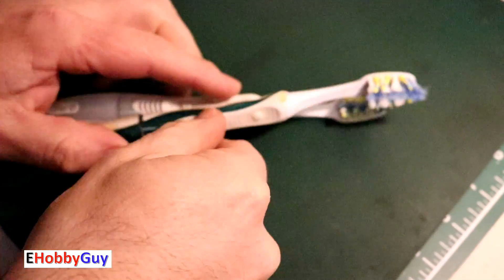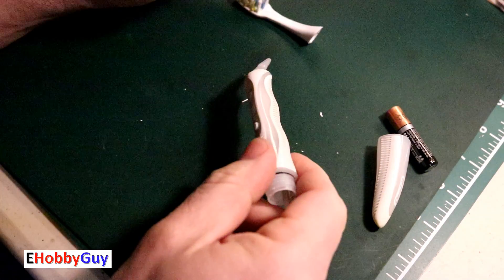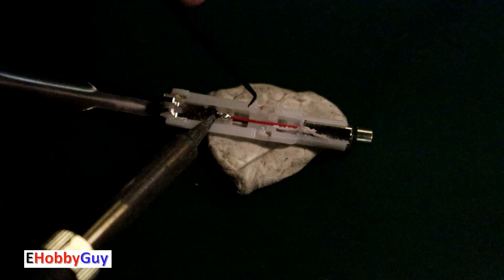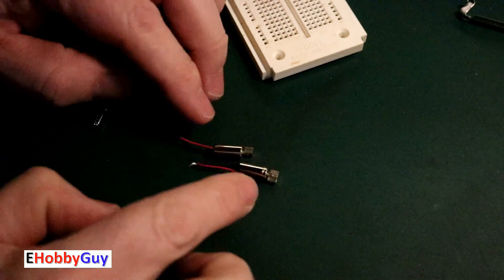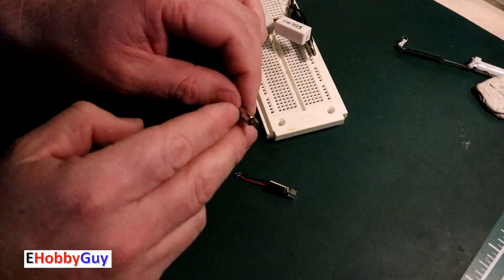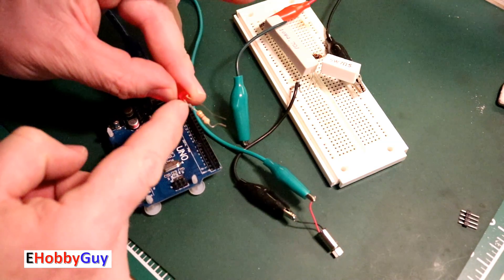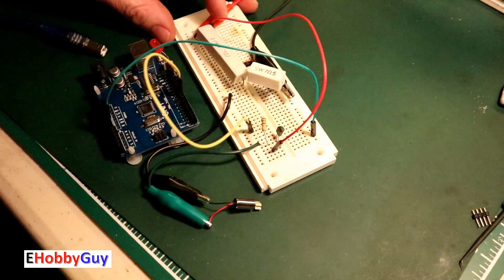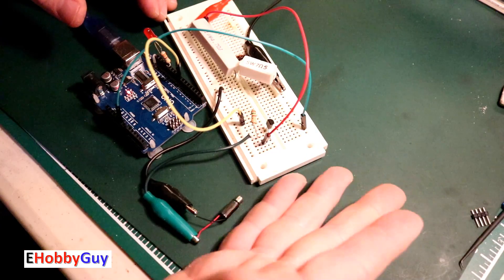ARDUINO CONTROLLED VIBRATOR MOTOR AND TOOTHBRUSH TEARDOWN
Hello Everyone,  this is EHobbyguy and in this video I will tear down 2 vibrating toothbrushes, and extract a vibratory motor from each of them.  They will be tested, and then integrated into an arduino sketch, to see if they can be controlled by an arduino.  This is something that anyone can do!  They were going to be thrown away and then were scavenged and recovered.  I have a lot more of this hobby electronics fun coming.